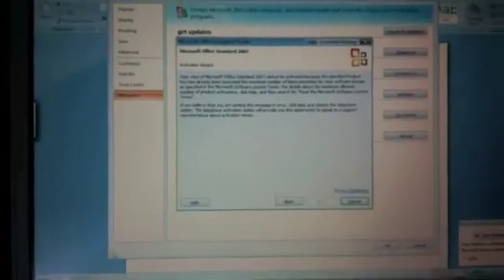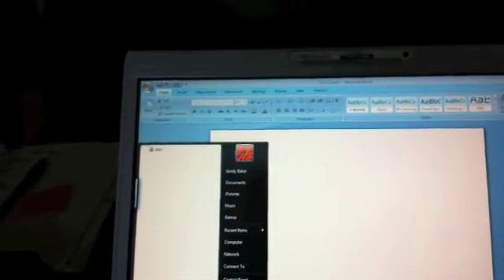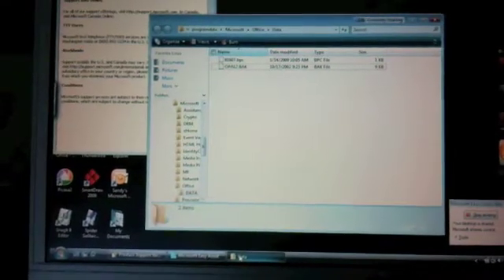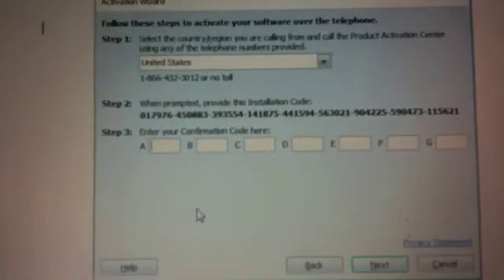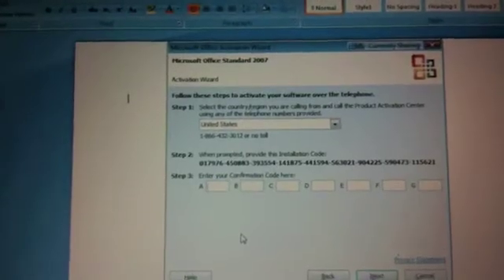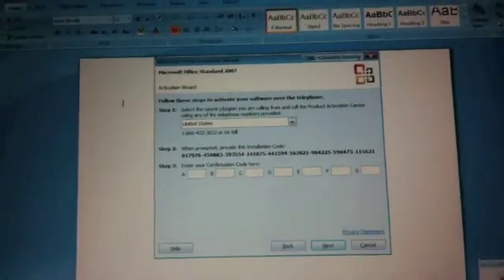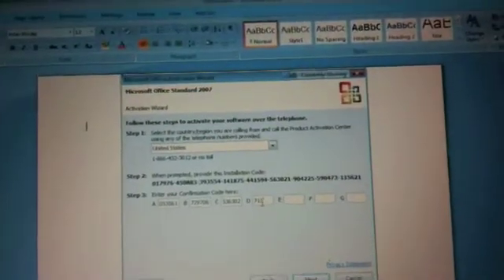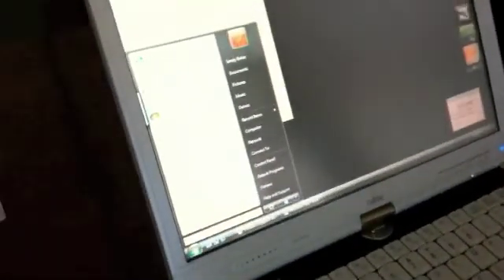Microsoft Nightmare - Reactivation of Office 2008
Microsoft Vista ran an Automatic Update while editing a file using Word in Microsoft Office '2008.  Apparently Microsoft Office '2008 was corrupted during the Vista Automatic Update.  Office '2008 was uninstalled and reinstalled.  This required RE-ACTIVATION.
A problem arose as the software had been activated too many times.  The option to re-activate over telephone was selected.  No further dialogs were made available and NO TELEPHONE number was offered by the software.
A NIGHTMARE

If we added the money required to resolve this issue and the money required to purchase the installed software we could have purchased an Apple MacBook Pro.

Windows Vista is an EXPENSIVE operating system to purchase and maintain.